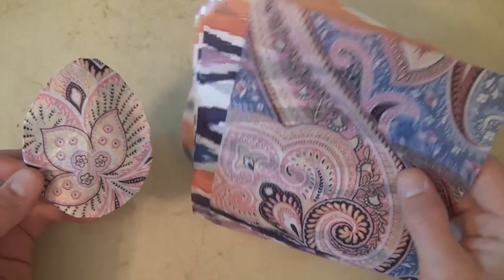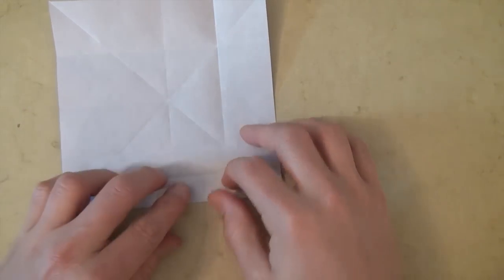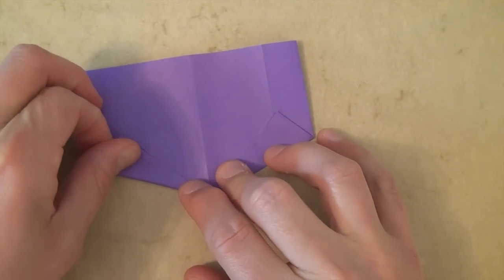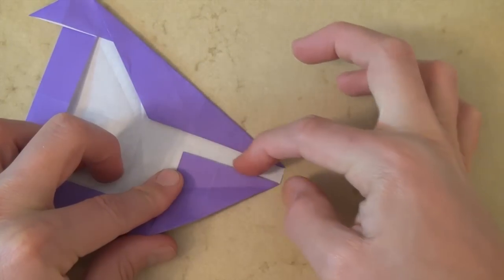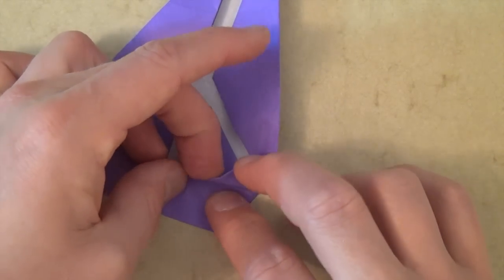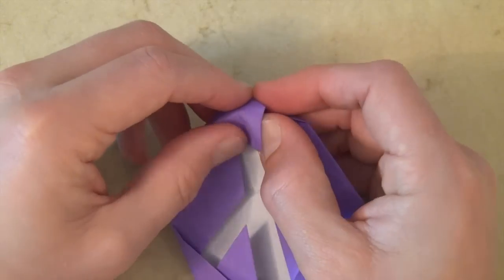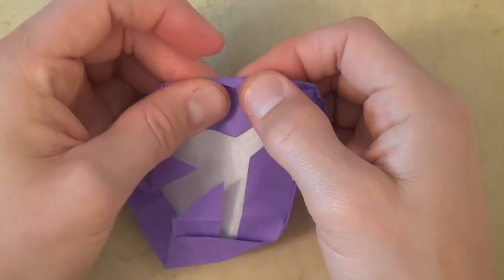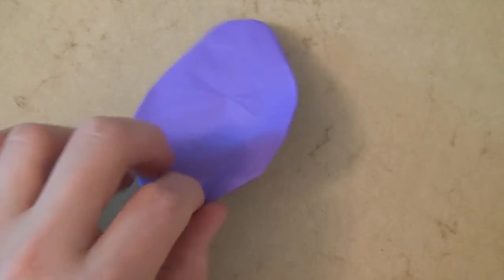Origami Magic Peace-ter Egg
[Low Intermediate] How to fold an egg-shaped peace sign that appears and disappears just by tilting the egg back and forth near a lamp.
5: Please tell your friends about my channel.